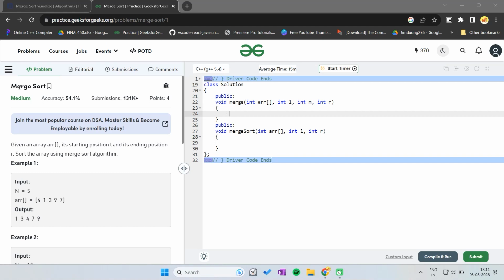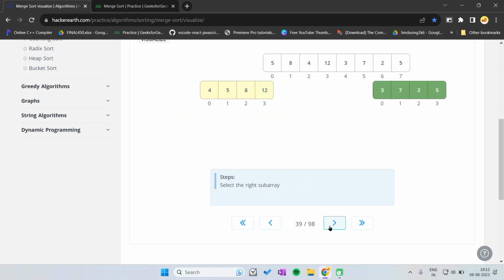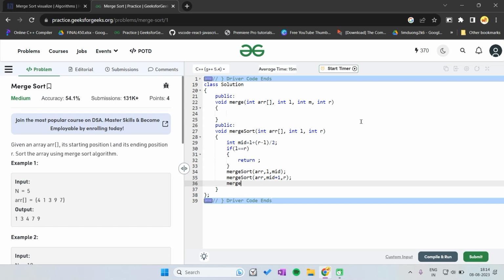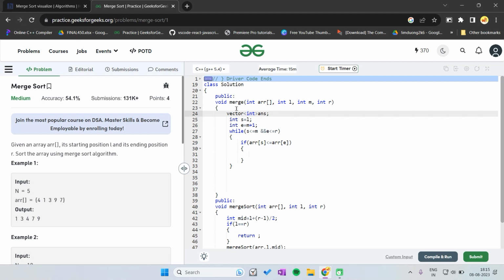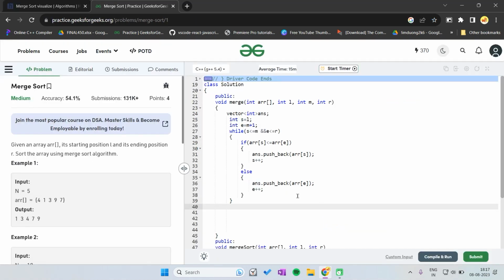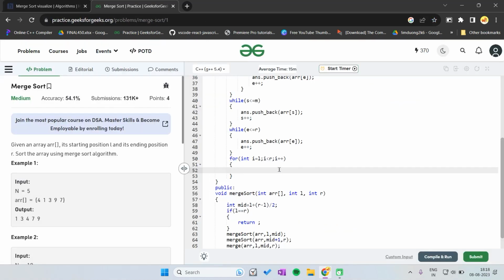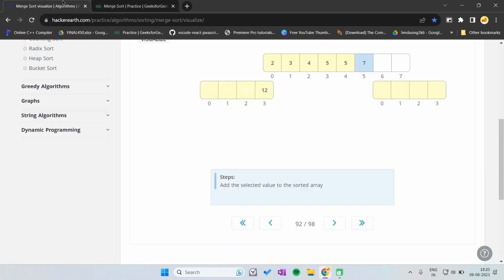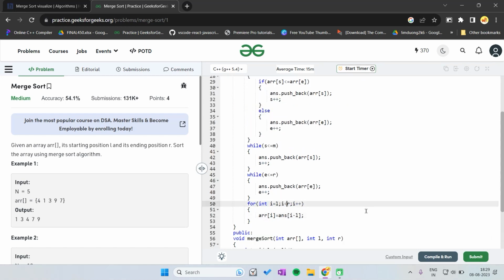🌀 Mastering Merge Sort: Unveiling Sorting Elegance! | Algorithmic Brilliance 🚀| lecture 15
Embark on a mesmerizing journey through the world of sorting algorithms with our captivating tutorial on Merge Sort! 🌐 Join us as we unravel the elegance of this sophisticated sorting technique, delving deep into its intricacies and applications.

In this enlightening video, we break down the mechanics of Merge Sort, showcasing how it divides and conquers to achieve optimal order. Witness the magic as we merge sorted subarrays, culminating in a beautifully sorted whole.

🔍 Whether you're a coding enthusiast, a competitive programmer, or just curious about algorithms, understanding Merge Sort is a game-changer. Discover its efficiency, stability, and insights into its time complexity.

🚀 Don't miss out on mastering Merge Sort – a gem in the crown of sorting algorithms.

🔗 Ready for more algorithmic adventures? Our playlist is a treasure trove of sorting algorithms, each offering a unique approach to orchestrating order within data.

Uncover the enchantment of Merge Sort and elevate your sorting skills to a whole new dimension. Join us on this captivating educational journey towards coding brilliance! 💡🌟🚀